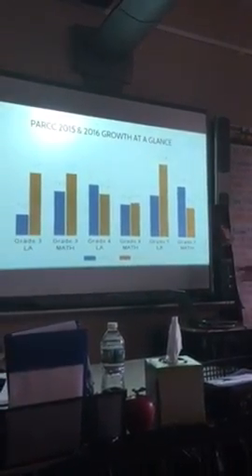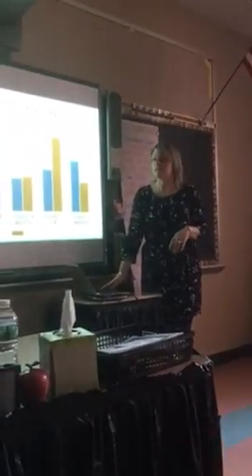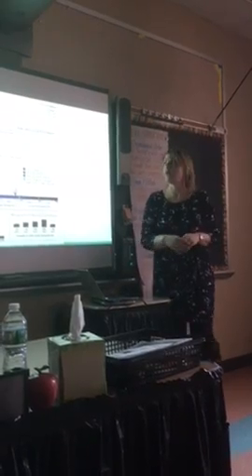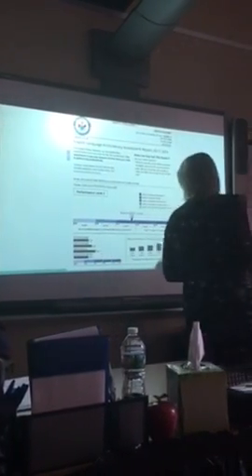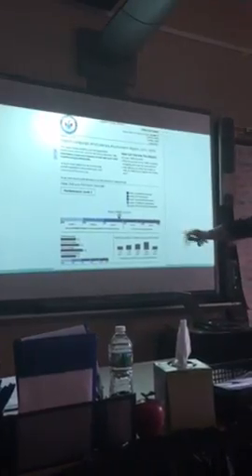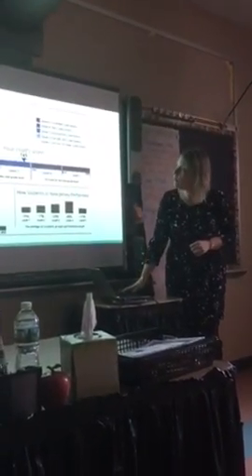Banacki B2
Parent PARCC Workshop